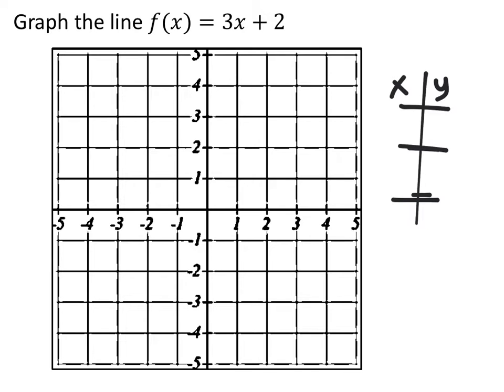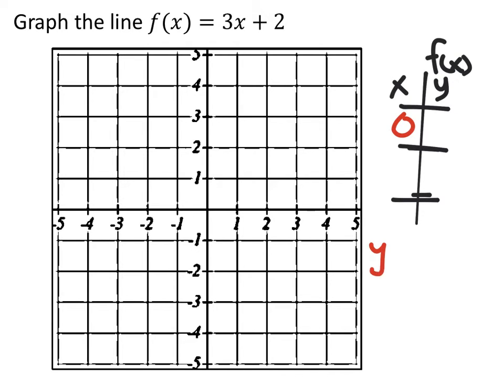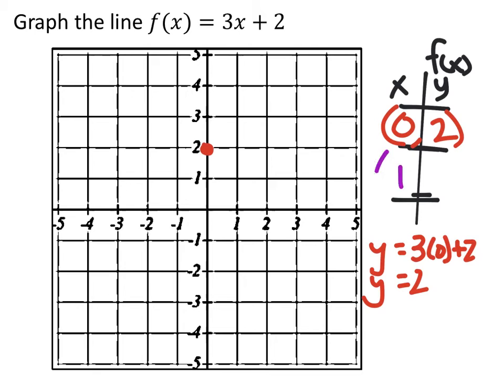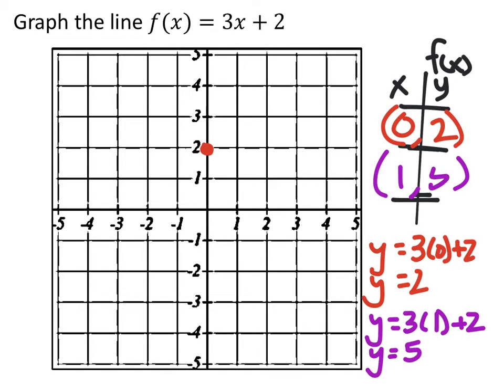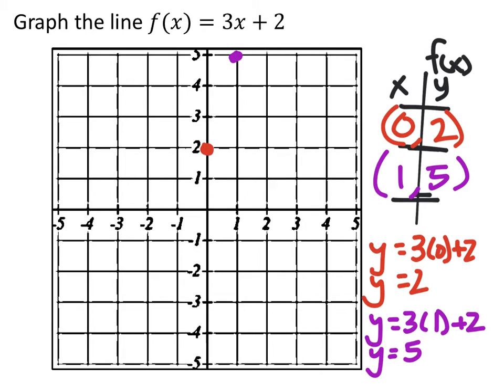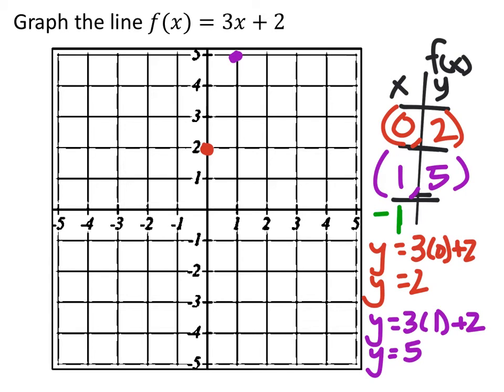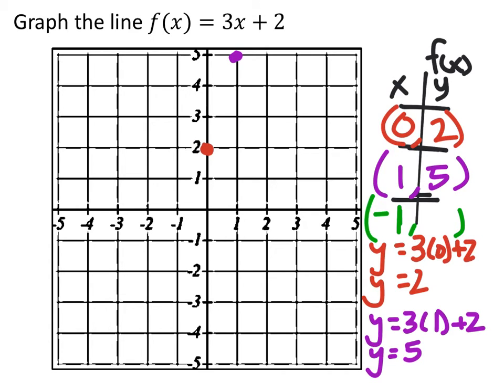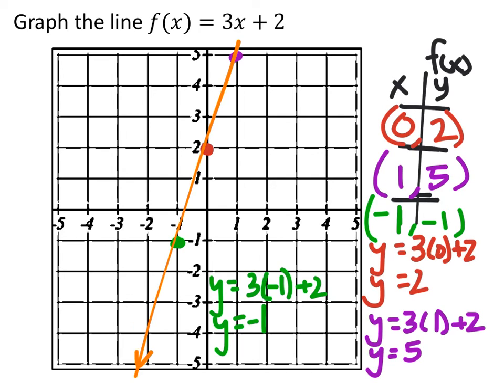Using a Table to Graph a Function in Slope-Intercept Form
This video shows how to use a table to graph an equation or function in slope-intercept form.